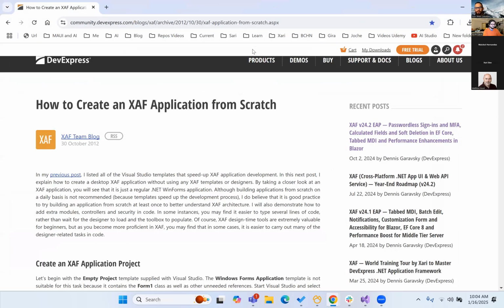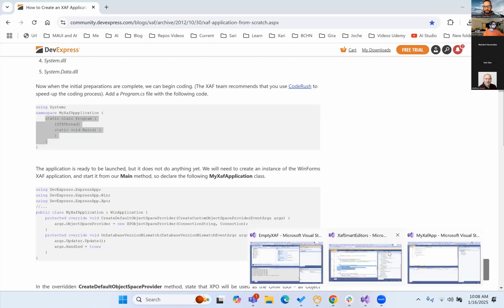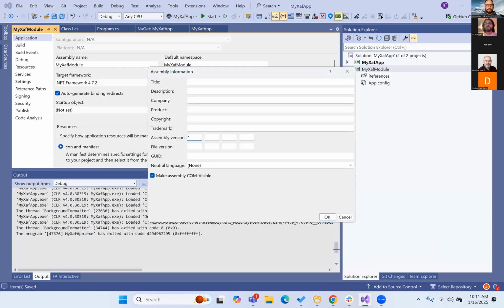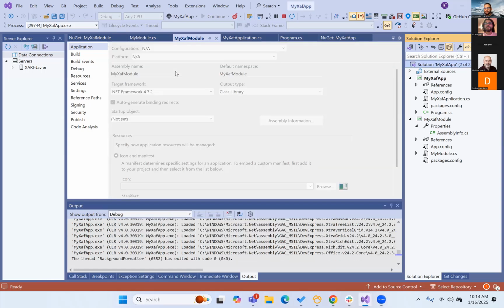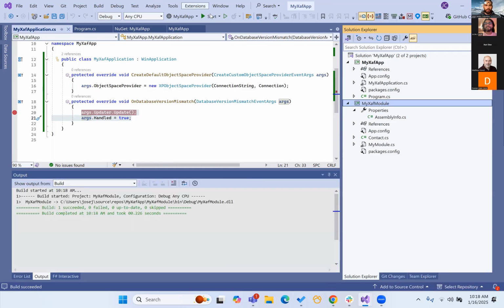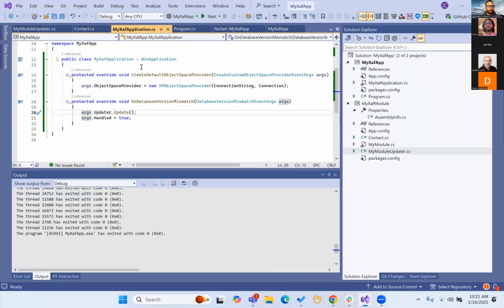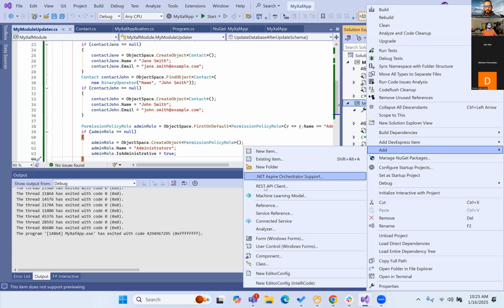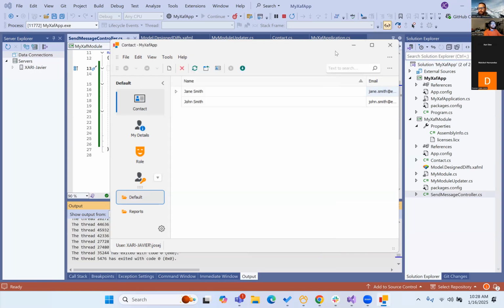How to create a XAF app from scratch